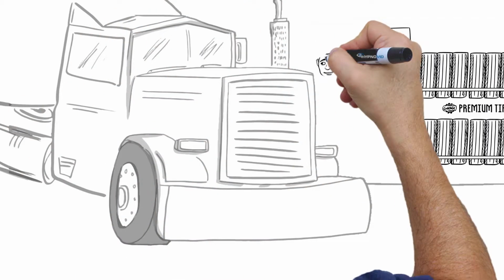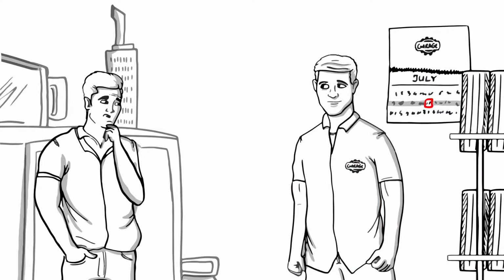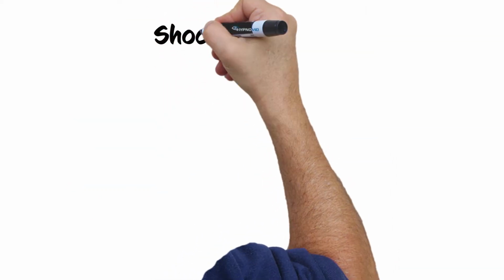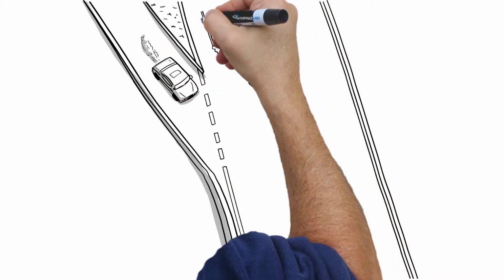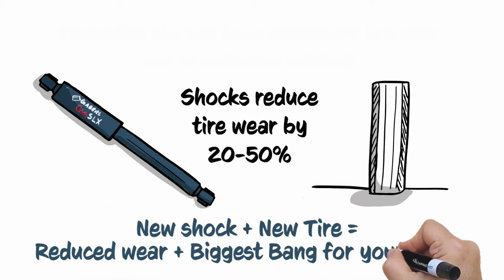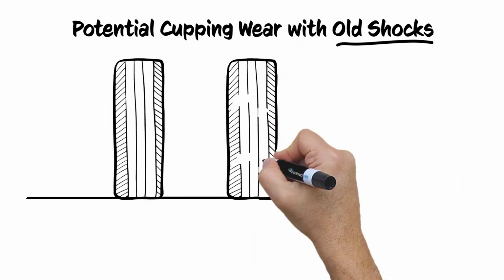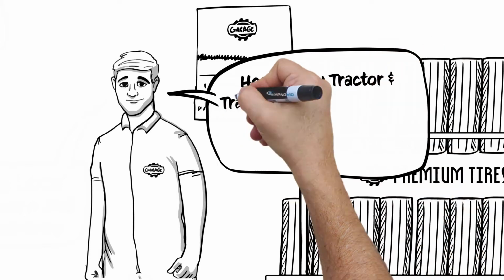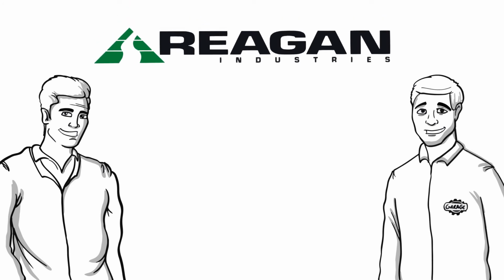Low Cost Whiteboard Animation Videos - Video Scribing & Doodle Videos Pricing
Get your own whiteboard animation video for a low price simply by contacting HypnoViD@

We provide Awesome Hand Drawn White Board Fact explainer for all business to business needs.

The above doodle video was done by HypnoViD sketch drawing Artists for one of our clients. Let us make one for you too!

At Hypnovid we give a new shape to your ideas and provide you with an effective way to convey your message to your audiences. These engaging videos can boost your traffic, build your list, enhance your reputation and increase your profits.  Just one video like this can make a HUGE difference in your business.

If you want an incredible video scribing video you can start by spending as little as $199 per minute, then you will be blown away by the quality we deliver here in HypnoVID. You can see our pricing and get started in less than five minutes

We analyze your target market, your website, and your product or service and zero-in on an engaging script and eye-popping video.  Your visitors can't resist anymore!

Our team of professional Hypno-Voice artists will record the perfect voice-over for your video as well!  Have your own voice-over?  Not a problem, we can work with any script and/or voice-over you already have and our price will be adjusted accordingly. Want to see how it works?